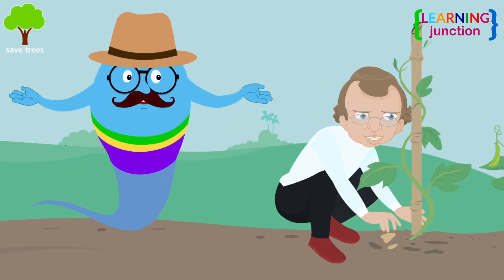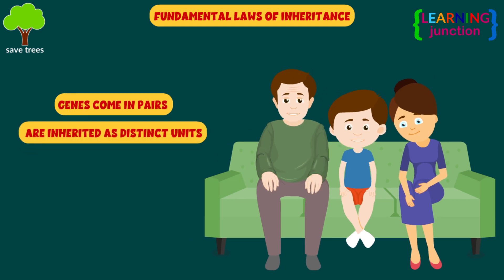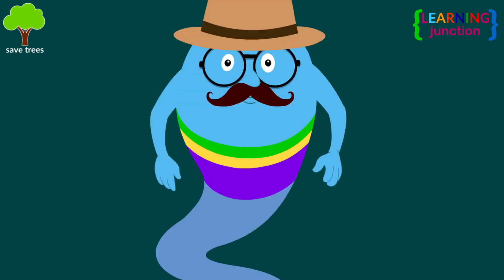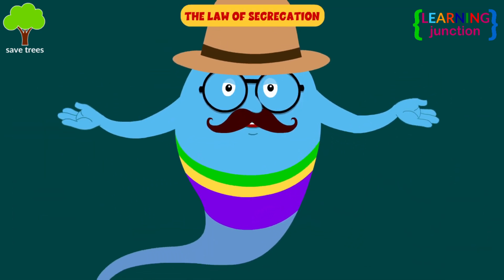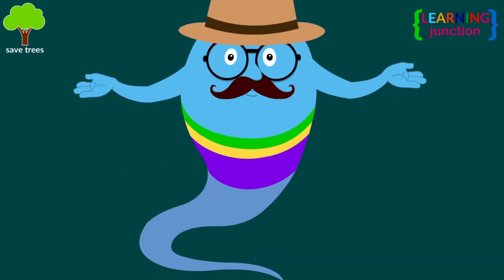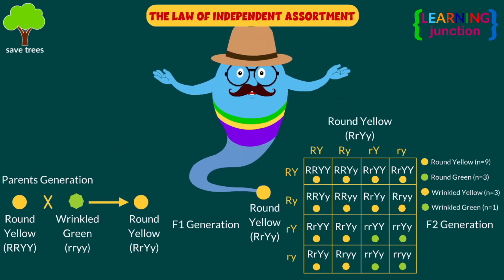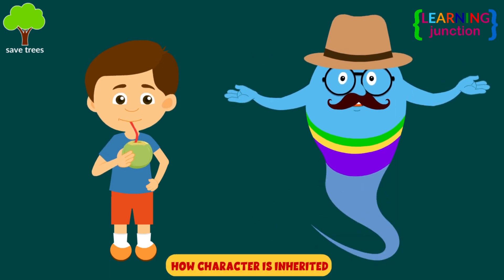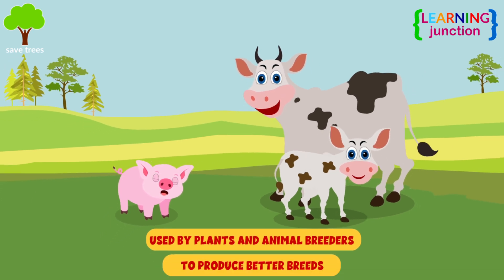Genes and Mendel's Laws - Genetics - Biology Video - Learning Junction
Genetics is the study of genes and heredity. It is the study of how genes and how traits are passed down from one generation to the next.

The science of genetics began in the 1800s when Gregor Mendel-father of genetics;  figured out how traits are inherited by studying peas.

Mendel's Laws of Heredity are stated as three points:
The Law of Dominance
The Law of Segregation
The Law of Independent Assortment